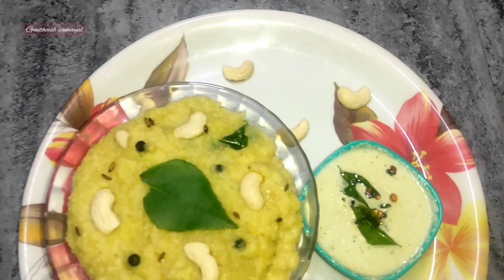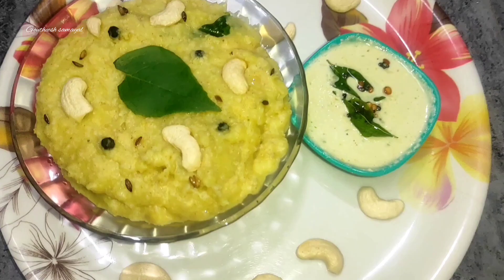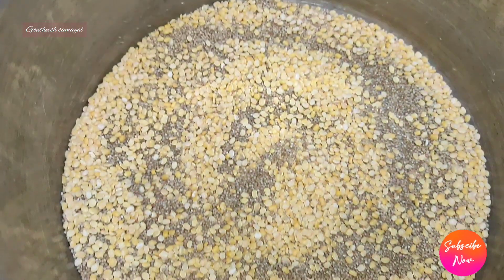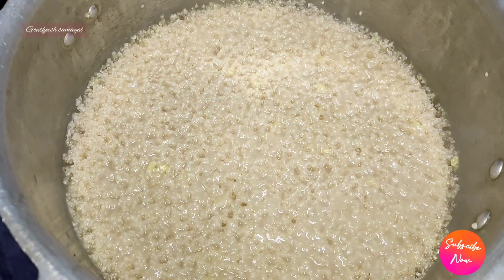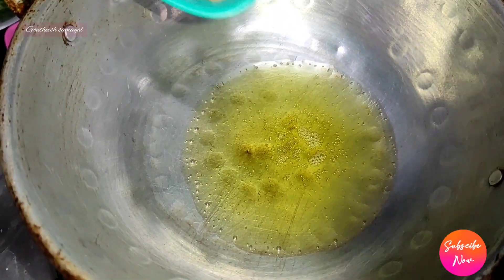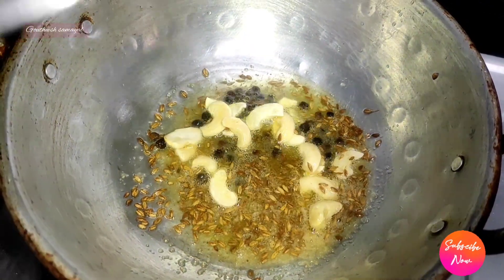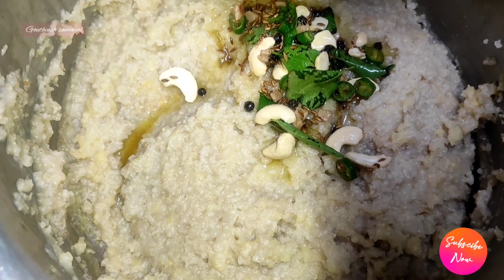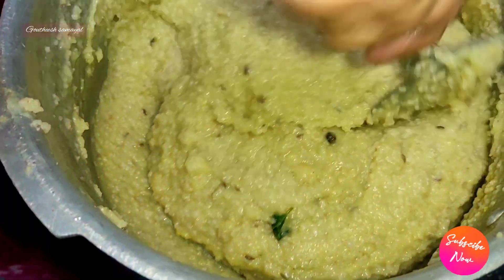சத்தான சாமை அரிசி பொங்கல்|Samai Arisi Pongal|Healthy And Tasty Samai Arisi Pongal|Goutheesh samayal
Samai Arisi Pongal.Healthy and tasty recipes